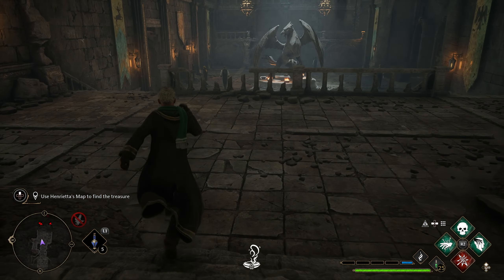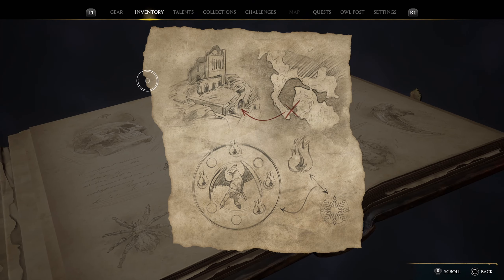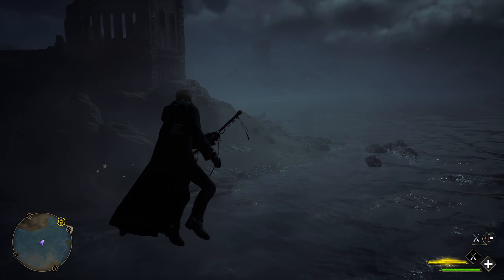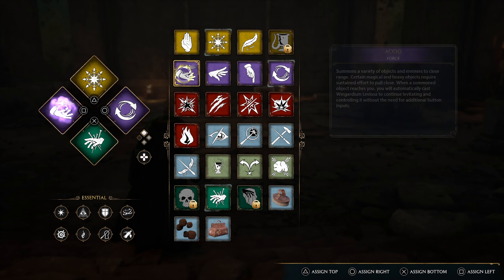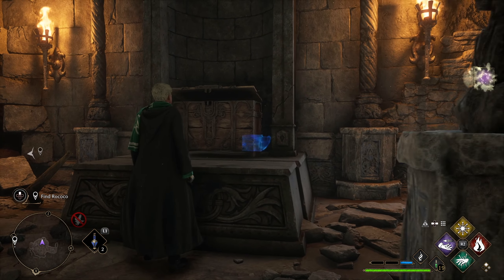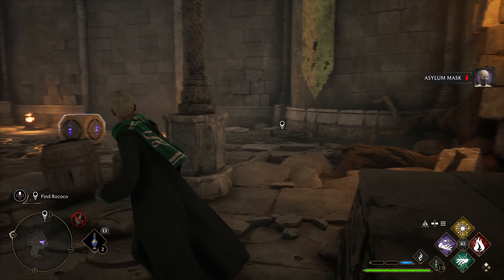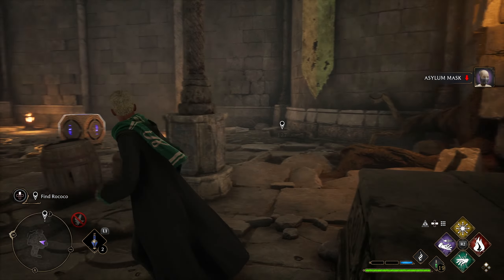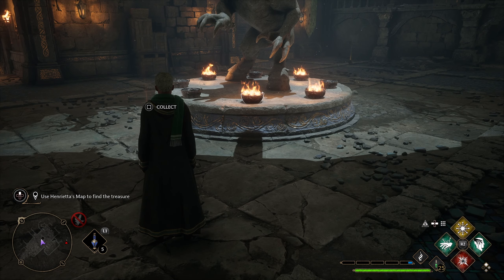HIPPOGRIFF MARKS THE SPOT Side Quest | Hogwarts Legacy Gameplay PS5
About Hogwarts Legacy:
Hogwarts Legacy is an action role-playing game in which players are able to attend classes at Hogwarts School of Witchcraft and Wizardry. Locations from the Wizarding World franchise will be explorable such as the Forbidden Forest, Diagon Alley, and Hogsmeade. Other areas as yet unseen visually in other media include the Hufflepuff and Ravenclaw common rooms. Progressing through the game will see the interior and exterior of the castle change visually to match the seasons